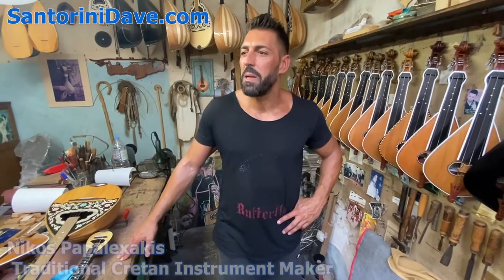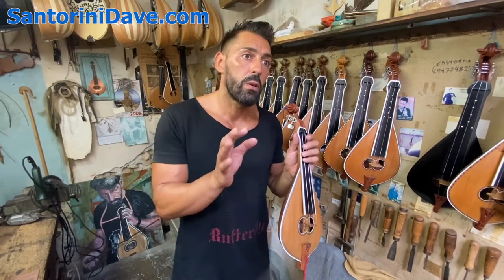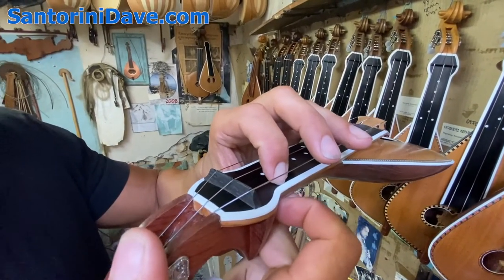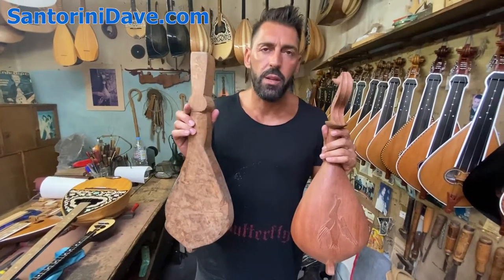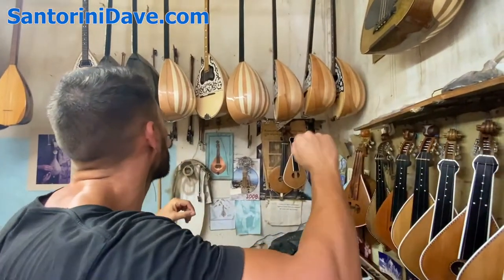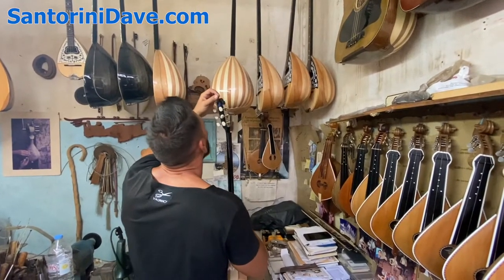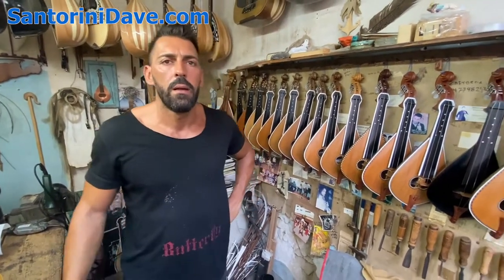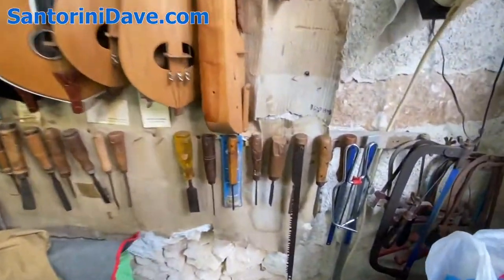Traditional Handmade Greek Instrument Shop in Rethymno, Crete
Traditional Cretan instrument maker Nikos Papalexakis in Rethymno, Crete, Greece makes a variety of Greek lyra. . We tour his studio and listen to him play some of his creations. Like his father before him, in a small workshop in the old town of Rethymno, he builds beautiful pieces crafted from rosewood and cedar harvested on Crete.
Nikos welcomes visitors to his workshop just outside the gate to Old Town Rethymno.

SantoriniDave.com is the internet’s most trusted independent hotel and travel website. We are a small team of hotel and travel experts; our site began as a travel guide to Santorini but quickly expanded to Athens, Mykonos, and most of the Greek islands. Recently we’ve broadened our scope to cover the best luxury, boutique, and family hotels and the best areas to stay and things to do in many of the world’s top destinations.

For more in depth vacation travel guides, hotel reviews, maps and itineraries For every stayed hotel booking made through our site, Santorini Dave donates $5 to the wonderful charity GiveDirectly, which gives cash transfers directly to people living in extreme poverty.